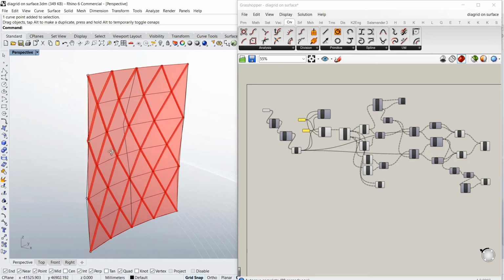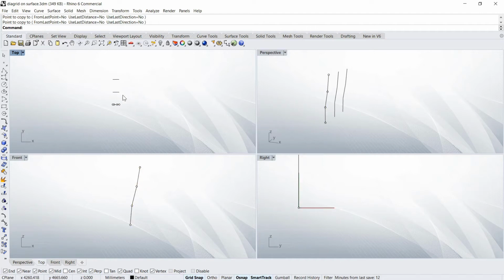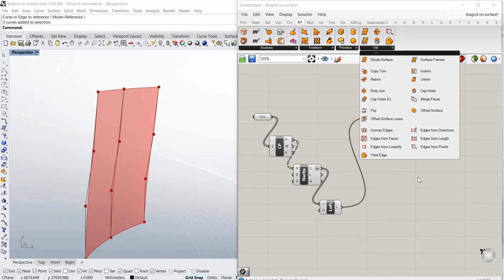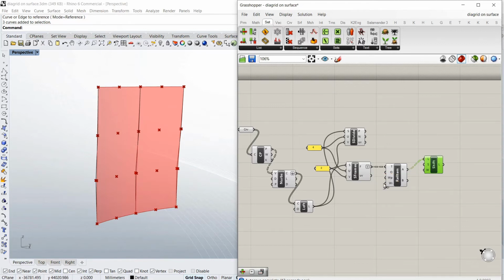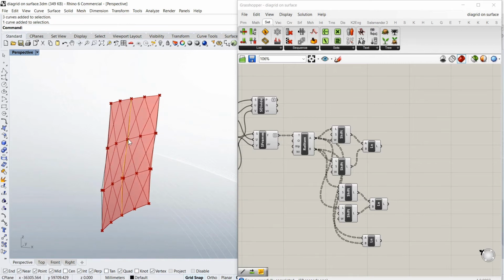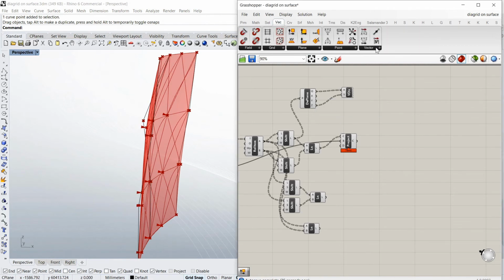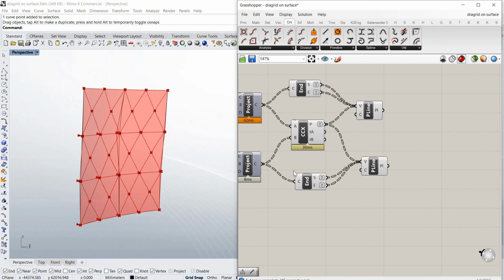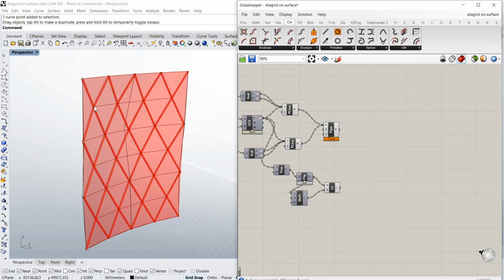Tutorial: Projecting structural framing onto 3D surfaces. Diagrid example.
A quick tutorial on how to project structural framing onto a 3D surface. In this case we project a diagrid.